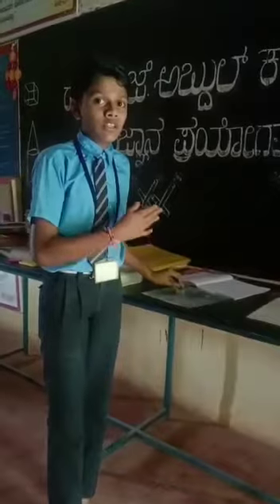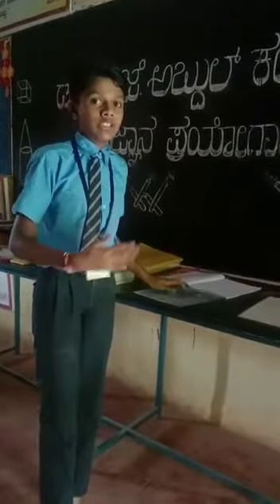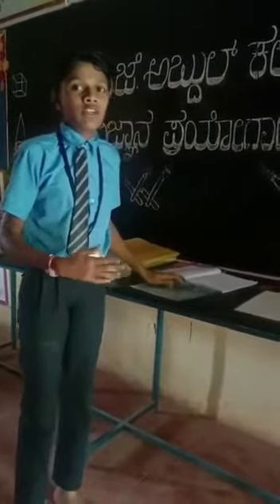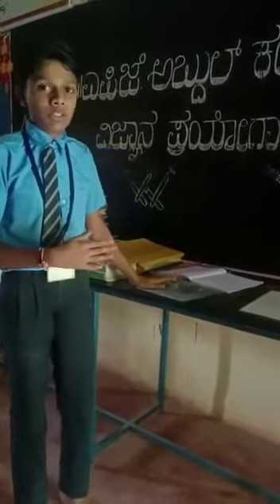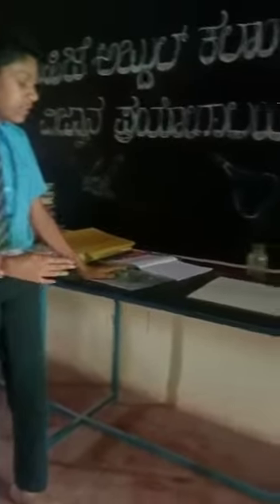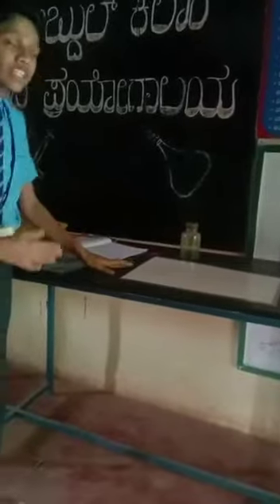ಅನುಭವಾತ್ಮಕ ಕಲಿಕೆ ಕಾಂತಕ್ಷೇತ್ರ ಮತ್ತು ಕಾಂತೀಯ ಬಲರೇಖೆಗಳು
Video from Ganithavana Shivashankar